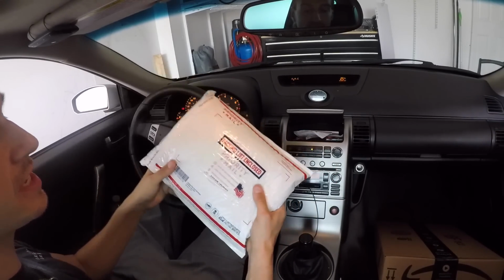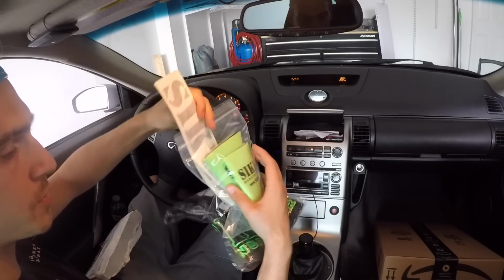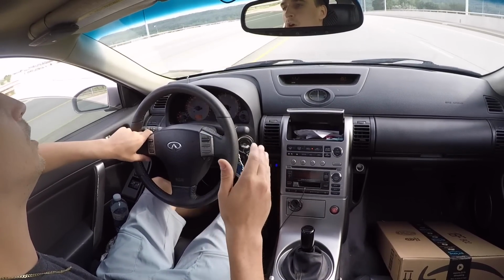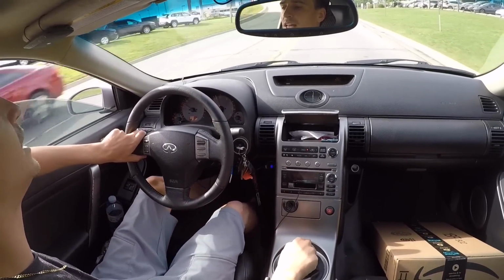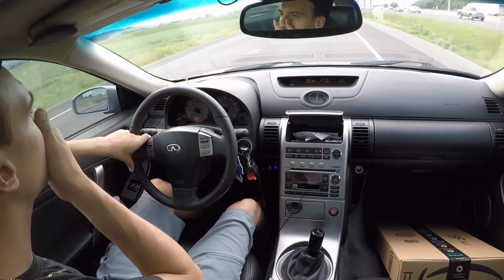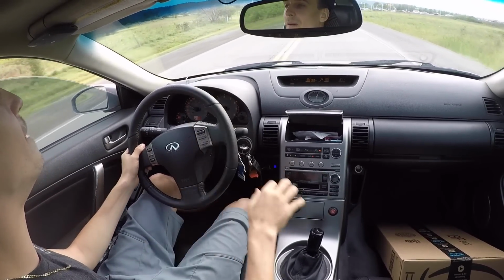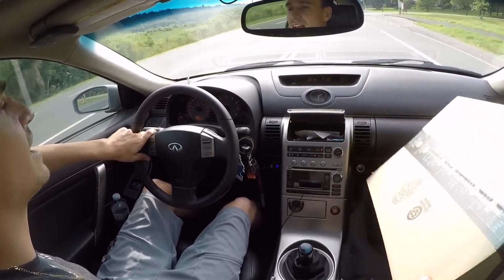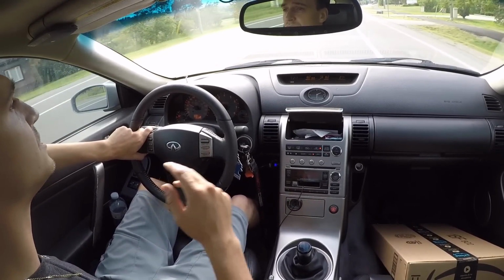G35 Vlog ! NEW Wheels Being Shipped!! Forza 7 Getting NOS!? /SIKKY Package | SLAPTrain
FOLLOW SLAPTRAIN
▶ XBL= The SLAP Train
▶ Steam = The_SLAP_Train

Track:
Gamer tag/PSN/Steam: